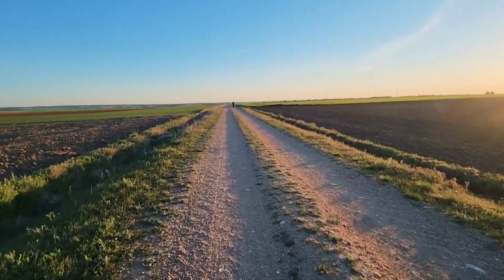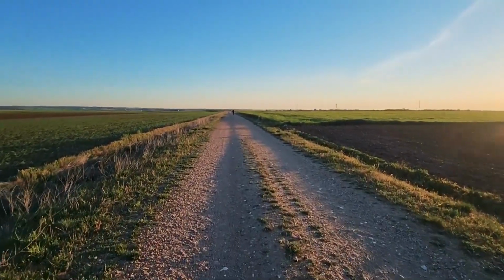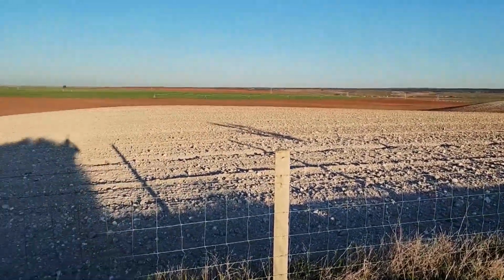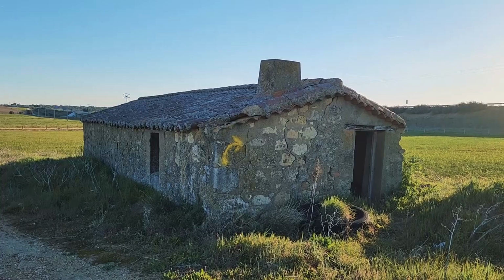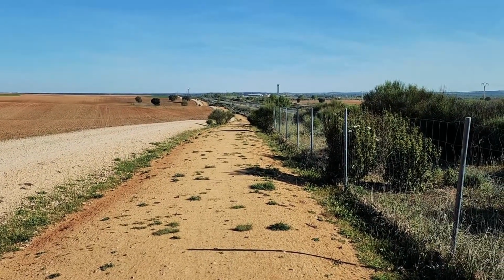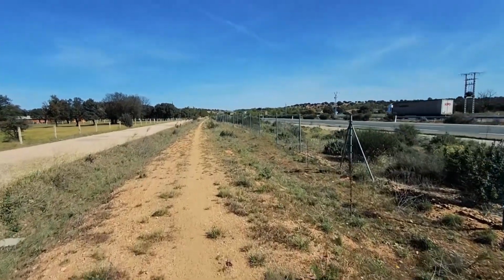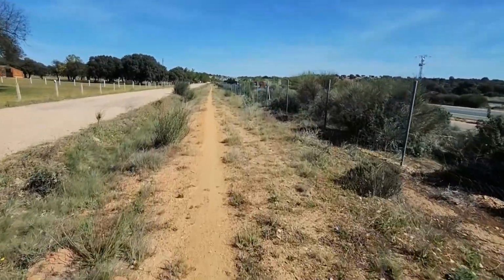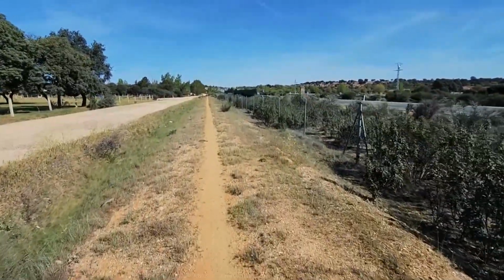VdlP Day 27 – Calzada de Valdunciel to El Cubo - Via de la Plata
This is a series of day by day videos, from my 2023 Camino.
20 kms today from Calzada de Valdunciel to El Cubo de Tierra del Vino.
People often say this section is boring as it's along the side of a highway, and past a prison.
I liked it.  The surface was great.   And the passing truck drivers would toot a 'Buen Camino'.
The 'Distribution Centre' was a bottle water factory / warehouse.

🙋 Ask Questions

I love to talk and share about all aspects of the Camino de Santiago!
And hear your tips too!

TIMESTAMPS (in case you want to skip) 👇

0:00 Intro
2:53 Distribution Center
3:55 Prison
5:45 Next Day Plan
7:17 Outro

⚡ Camino Blog ⚡
For more details about each journey you can visit the detailed blogs
It includes daily videos, blogs and photos.
GOOD CAMINO VIDEOS FOR NEWBIES
I thought it might be useful to point these out, as they address a lot of questions that Pilgrims have when planning their first Camino: